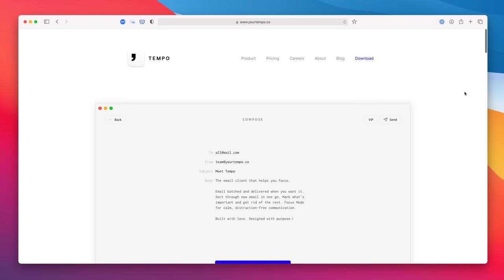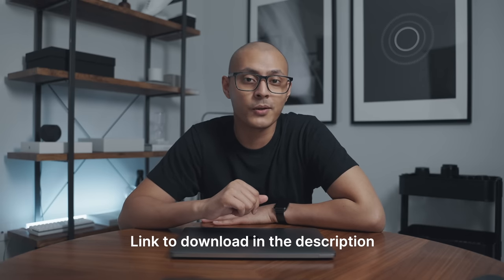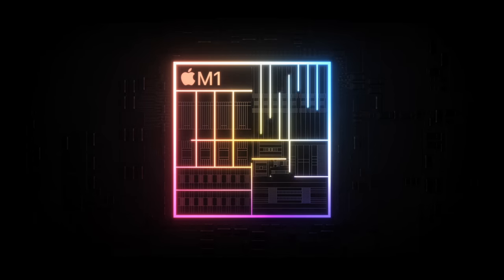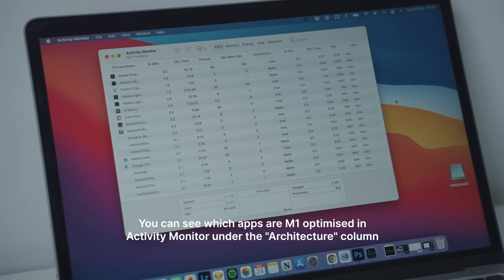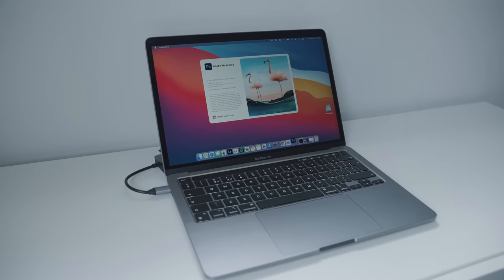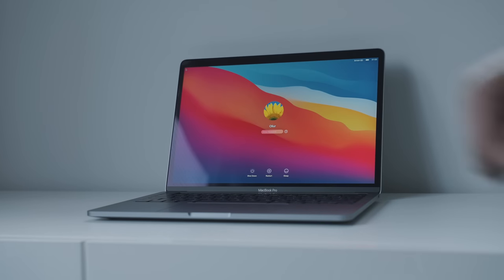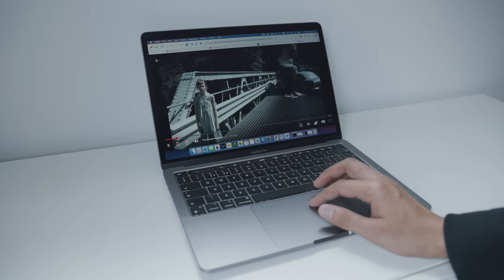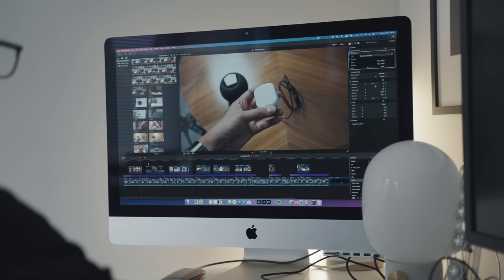M1 MacBook Pro Review - 1 Week Later